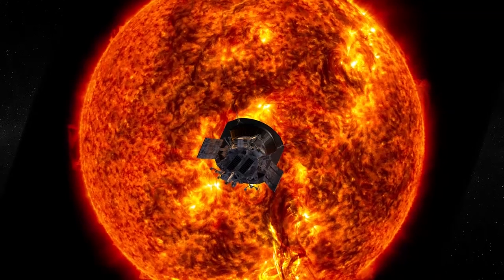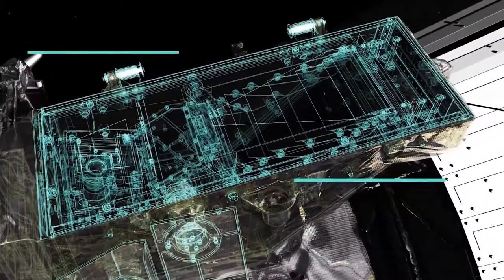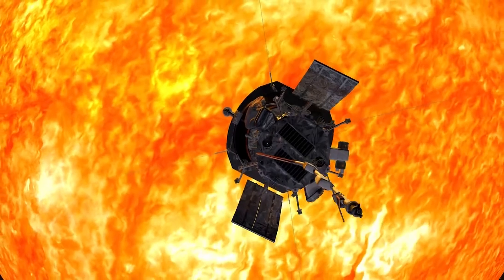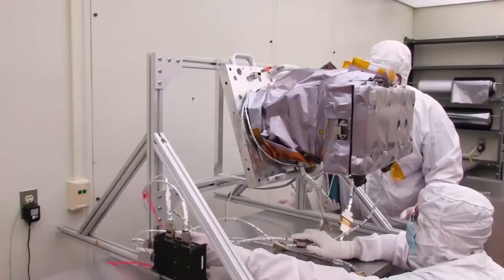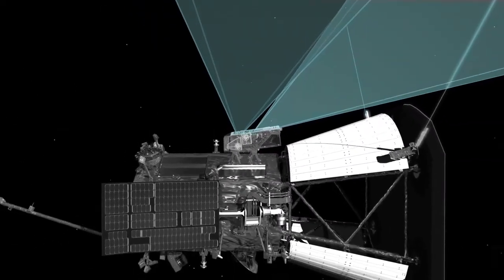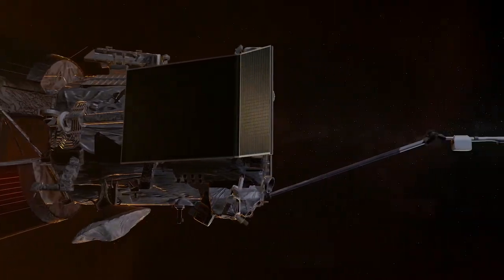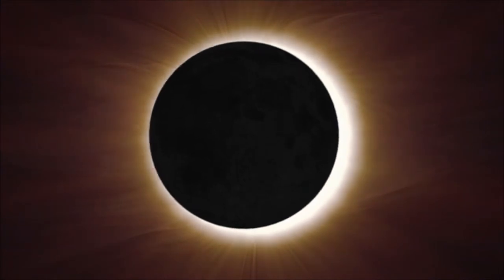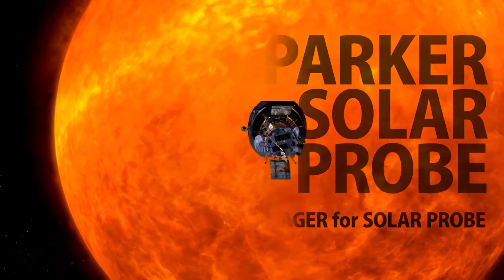NRL's Sun Imaging Telescopes Fly on NASA Parker Solar Probe (08.10.2018)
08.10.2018: The Wide-Field Imager for Solar Probe will be aboard NASA's Parker Solar Probe mission to touch the Sun when it launches Aug. 11.